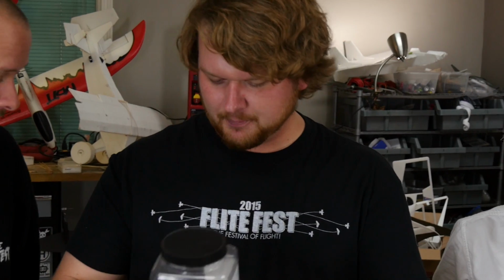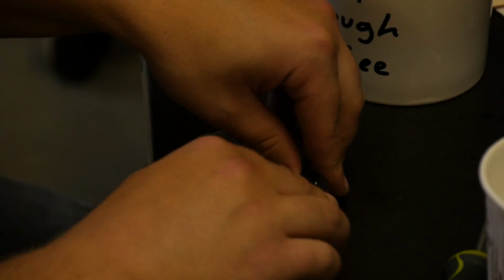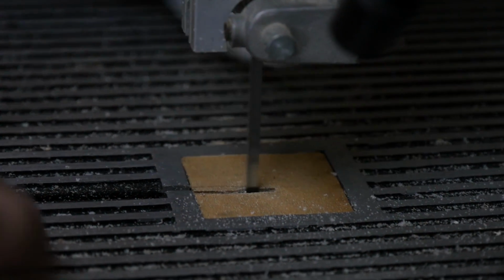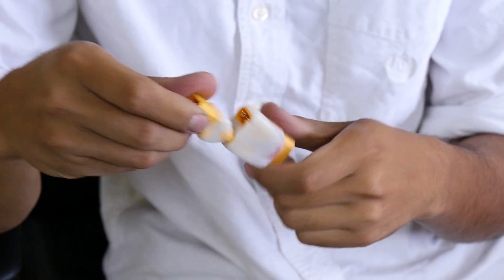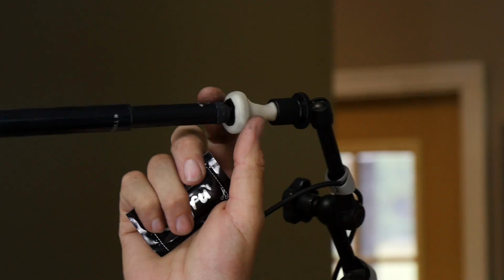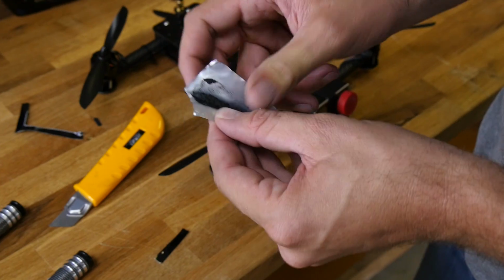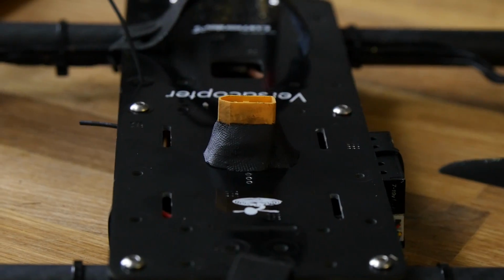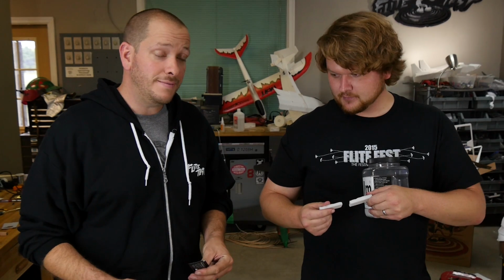Flite Test | DIY Custom Quad Mods - Quick Tip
If you don't have access to a 3D printer, here are some simple ways to create custom mods with just your hands!
Fix that thing with Sugru
If you have an awesome tip like this, make an article!